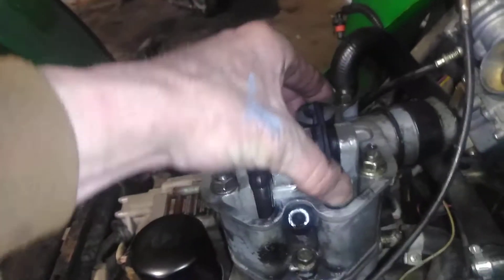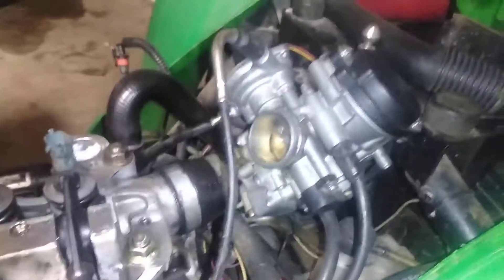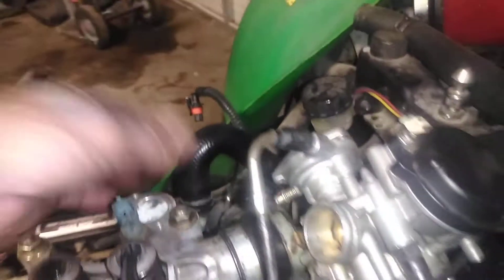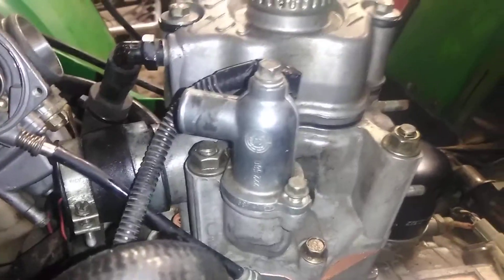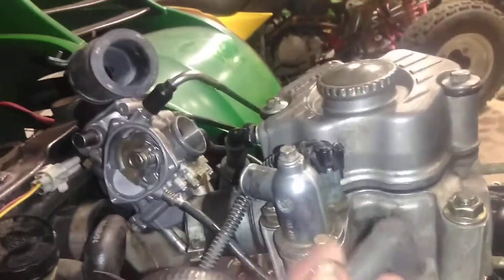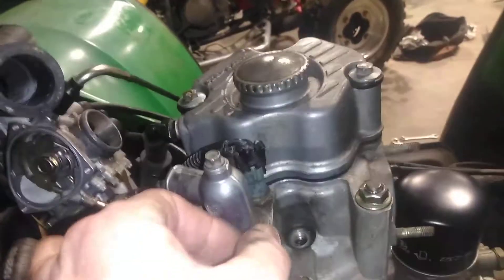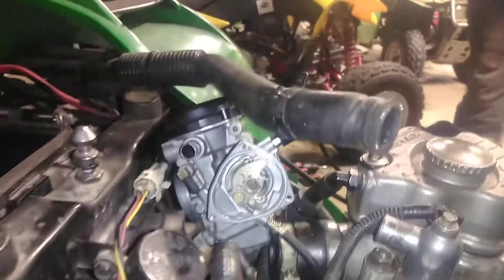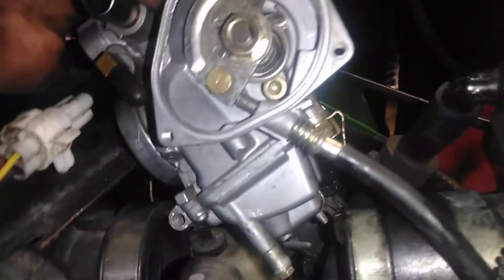John deer buck 500 topend rebuild(3)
Sorry lost video after piston install !